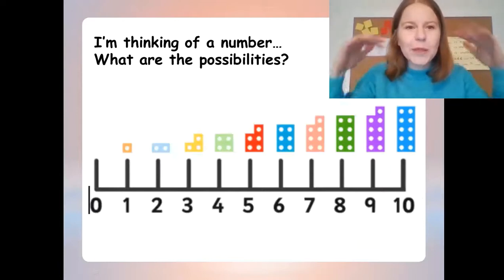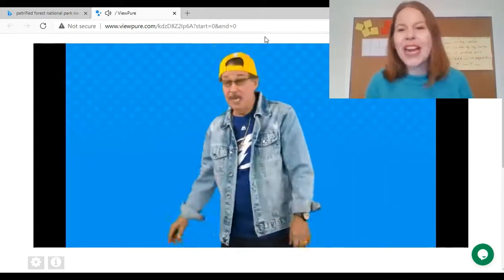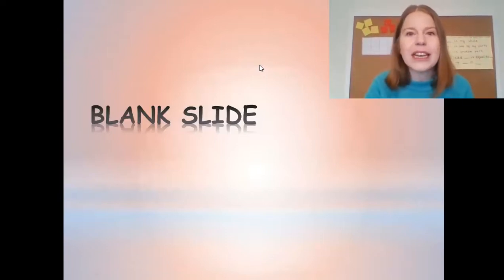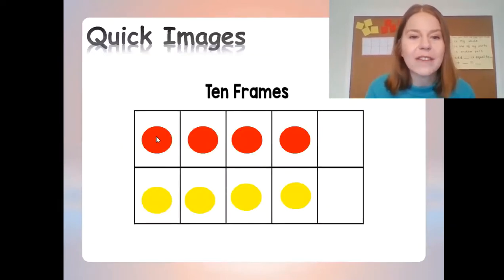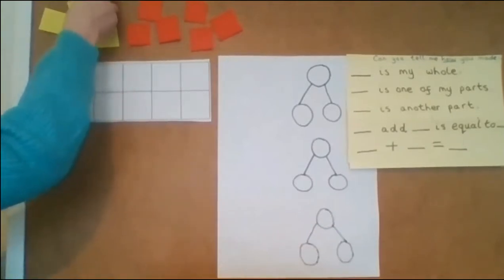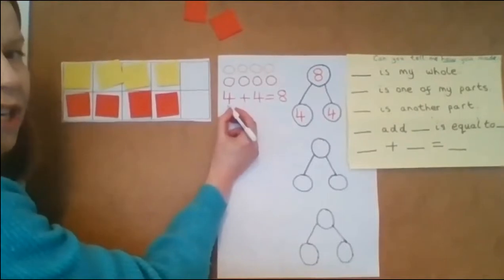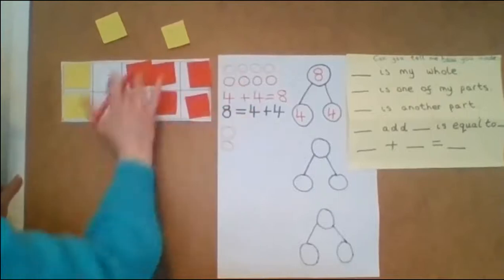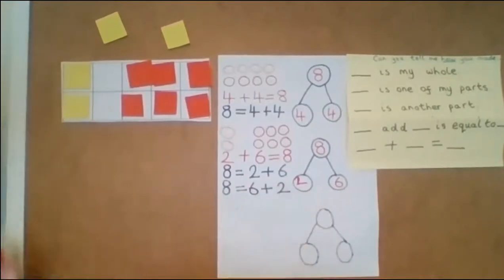Tuesday 9th Reception Math Home Learning